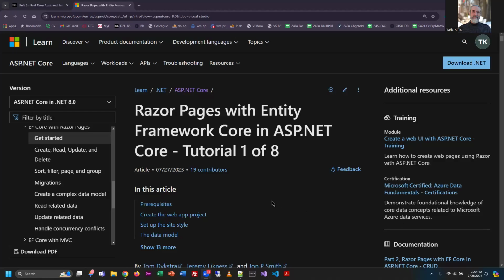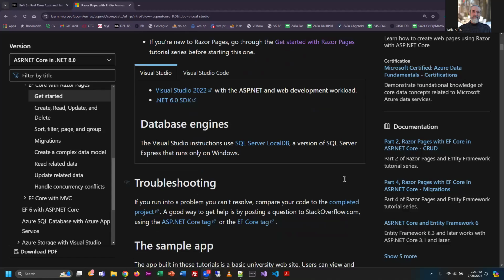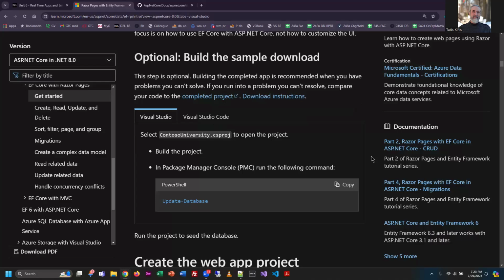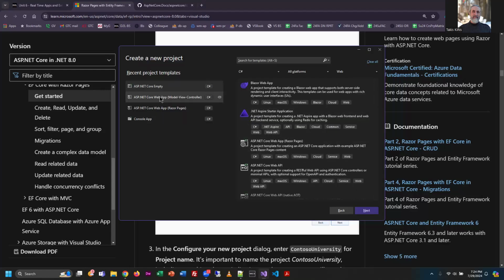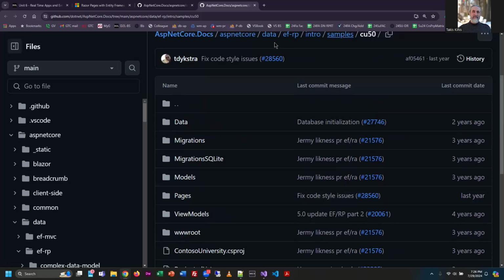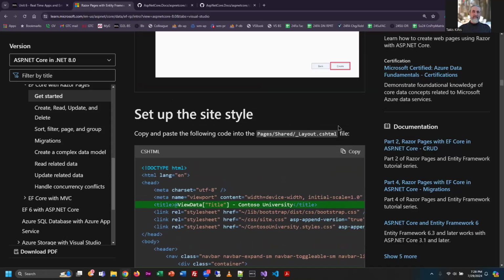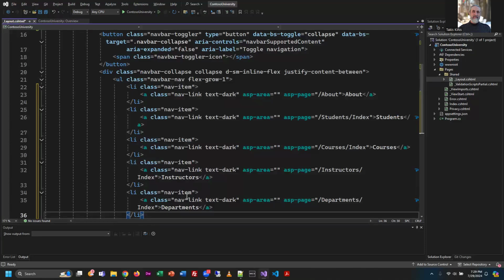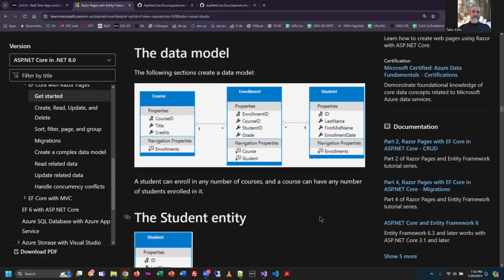ASP.NET Core - Razor Pages with Entity Framework Core Part 1a - Microsoft Tutorial - Summer 2024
Recorded during a live class session 7-29-24. Based on this Tutorial from Microsoft - Razor Pages with Entity Framework Core in ASP.NET Core - Tutorial 1a of 8 (part 1 of get started) (this is first video for this tutorial - covering the first half of part 1.)